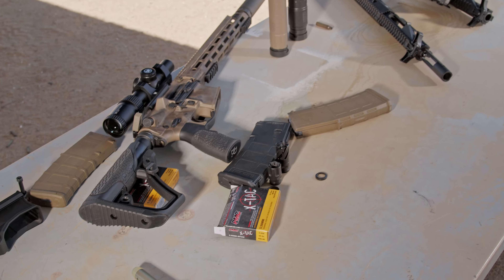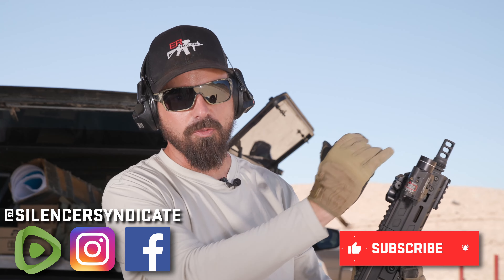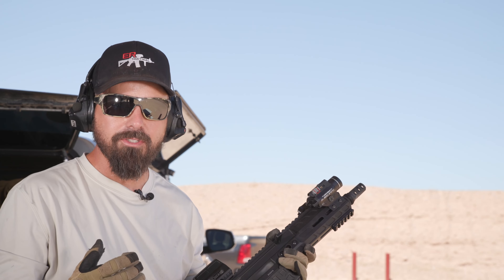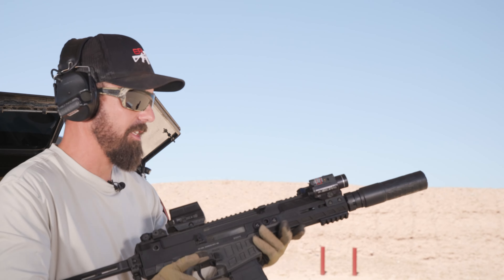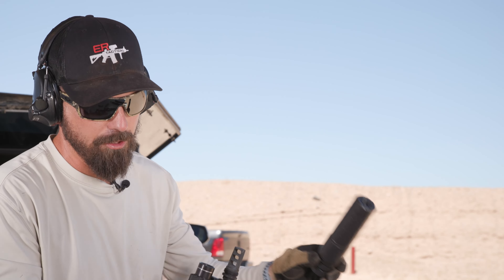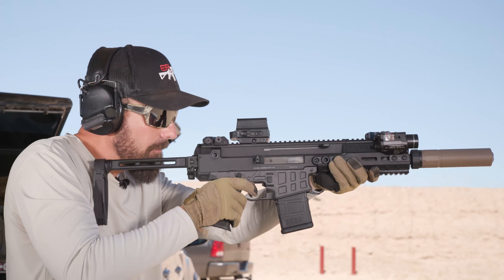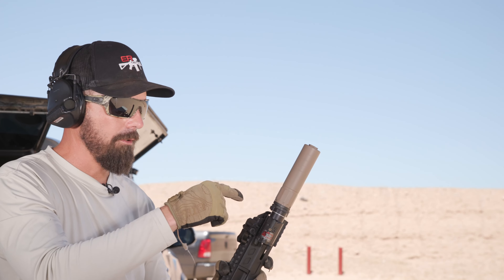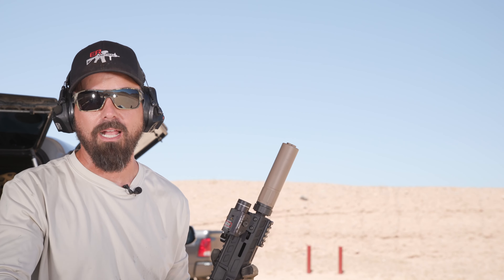Suppressor Hosts: CZ Bren 2 Ms paired with SilencerCo Velos and Griffin Exlporr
We're starting a new series where we take various suppressor hosts and dive into how well they pair with suppressors. In this video we take a quick look at the CZ Bren 2 Ms that has an after market HB Industries gas regulation system. Out of the box, not all rifles are a good match for suppressors. Some rifles hav built in gas mitigation systems where others require after market solutions such as adjustable gas blocks.